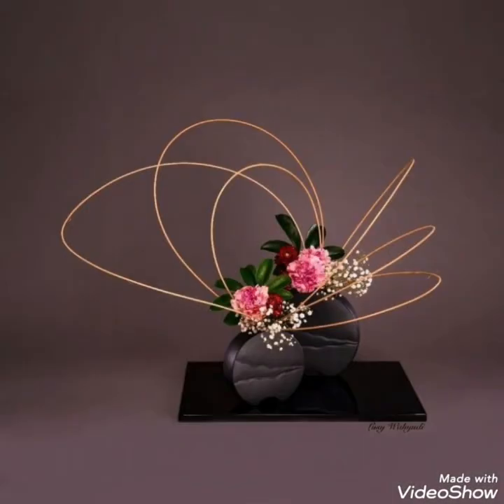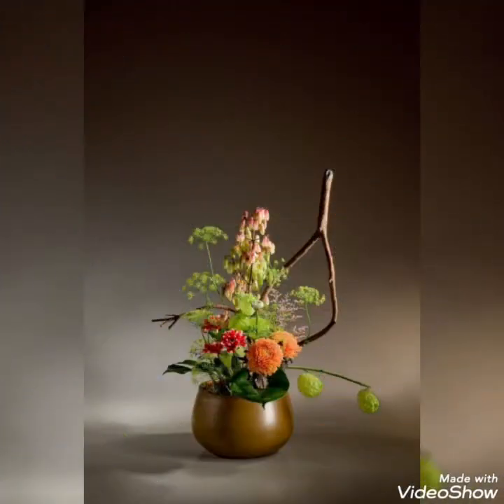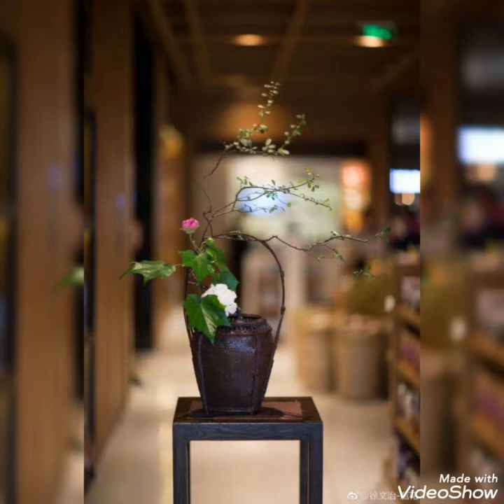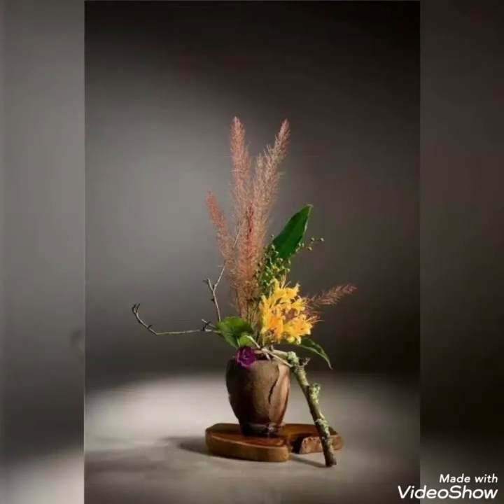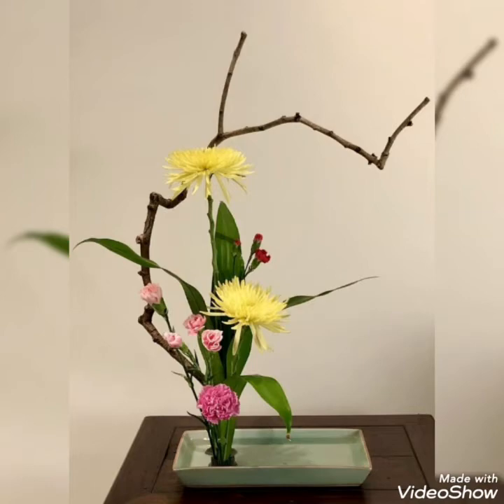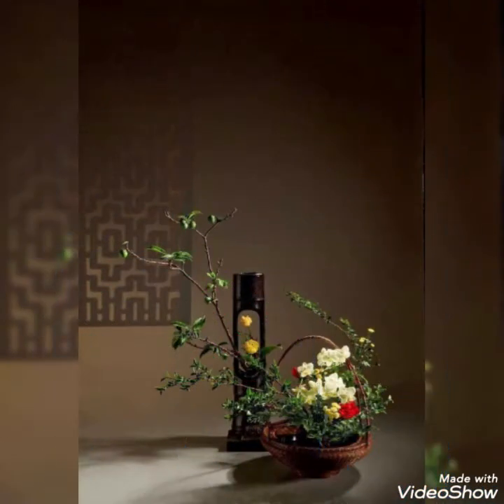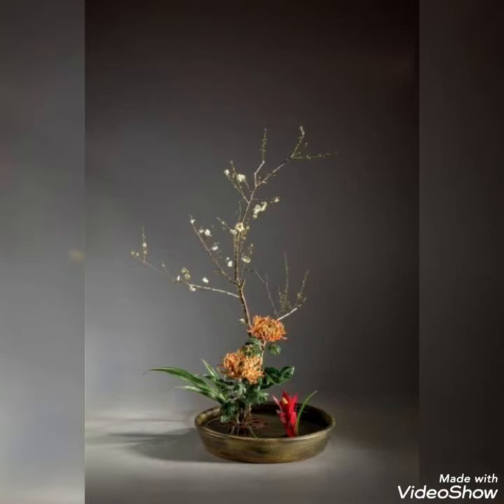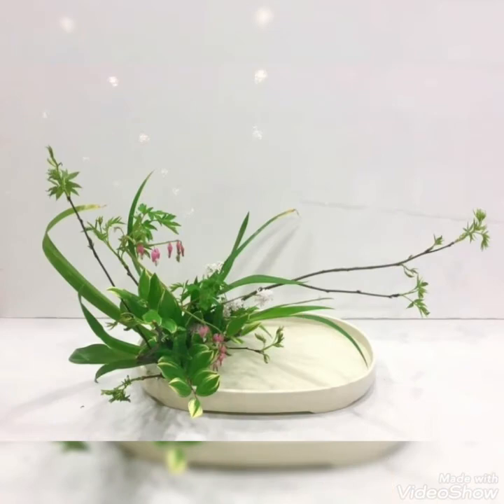most stylish & unique ikebana flowers arrangements | pretty ikebana japanese floral arrangements